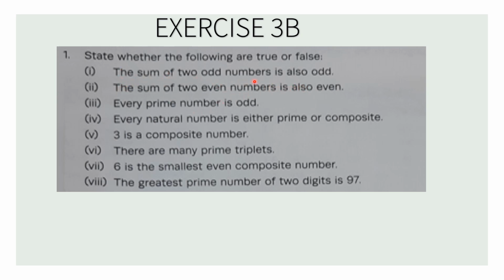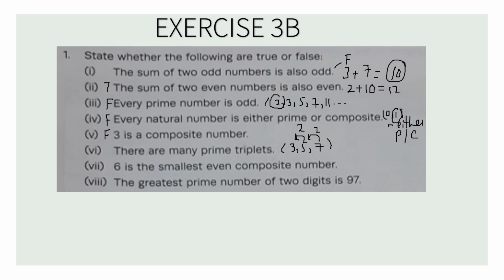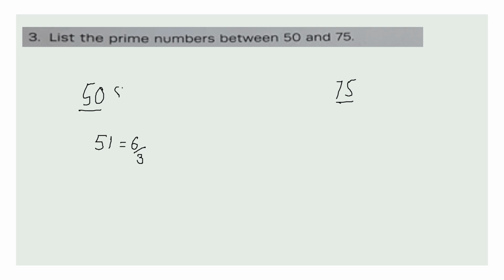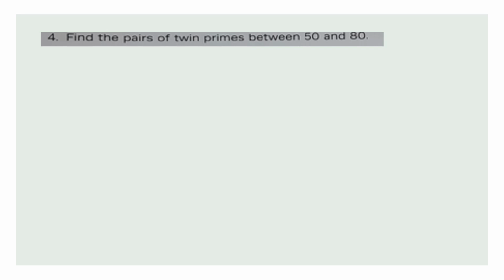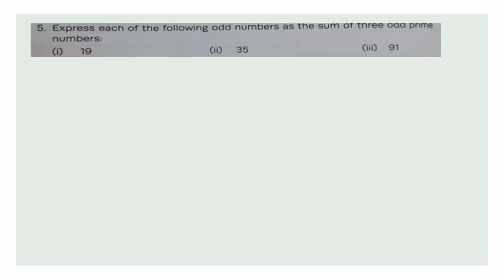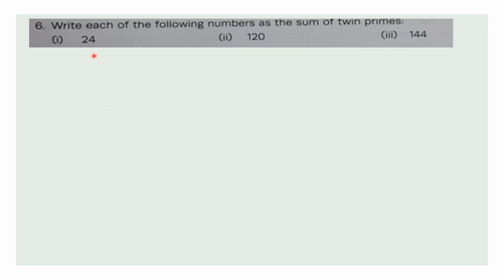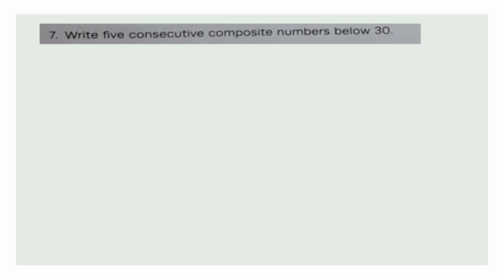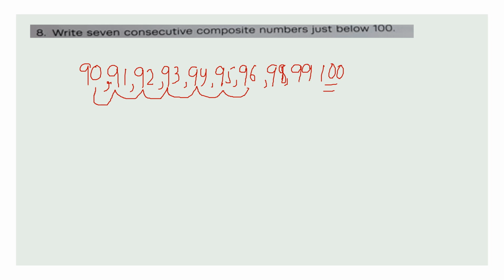Exercise 3B New Countdown 6 Maths | Class 6th Ex 3B Maths Oxford